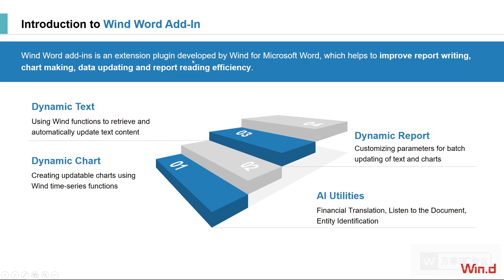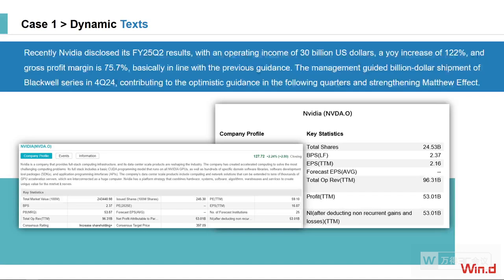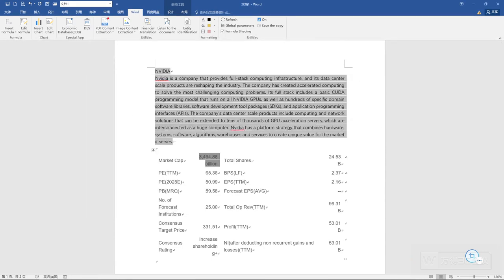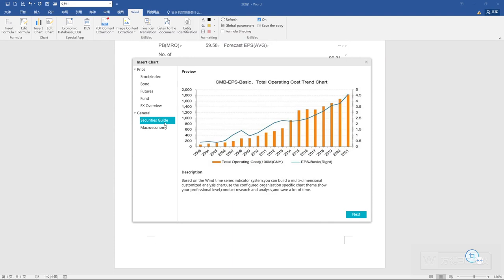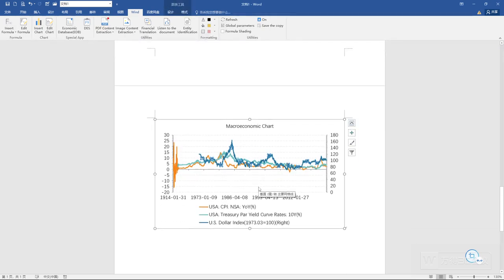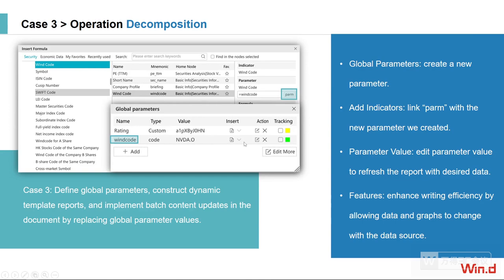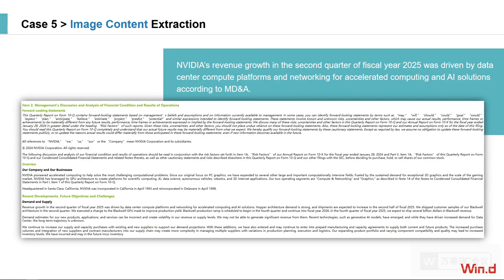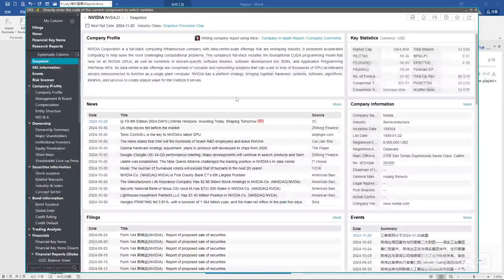AI Supercharge: Word in One Hour, Work Done for the Day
Introduction
1.One-click Updates for Text, Charts, and Reports
2.Intelligent Extraction of Charts and Data
3.AI-Powered Enhancement Across All Aspects of Report Writing

Wind Insights · Essential Training Series

Explore the Global Market and Broaden Your International Perspective.

This series of training is the official overseas live training course launched by Wind，broadcast live every Wednesday at 10:00 AM (GMT)，designed to help you transcend geographical limitations and master the latest market dynamics and analytical tools through our professional platform.

Core Content:
- Practical Operation of Wind International Edition
- Global Market Trends
- Practical Application of Advanced Tools

Join us now to gain insights into the global financial pulse with Wind and explore endless possibilities together.